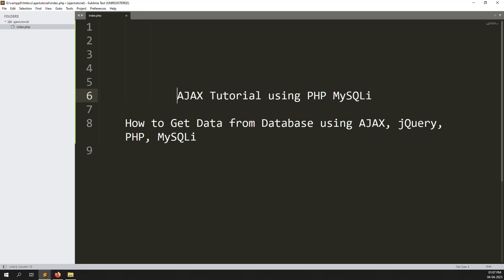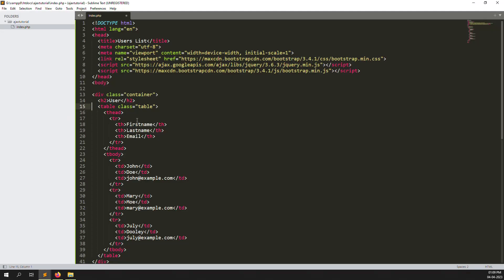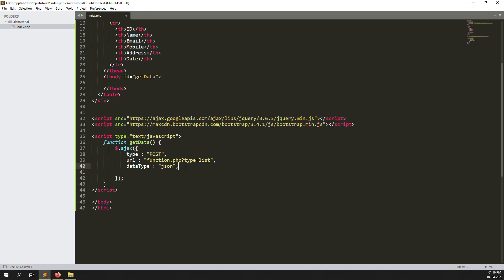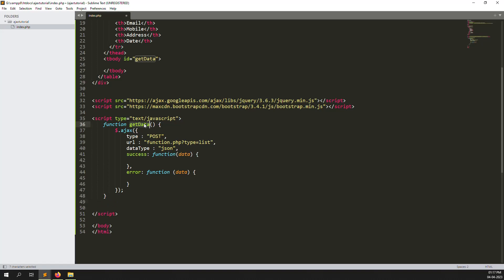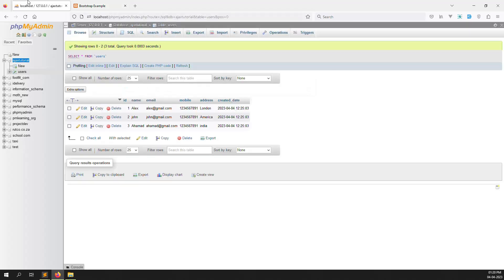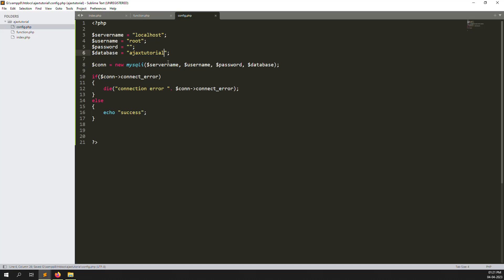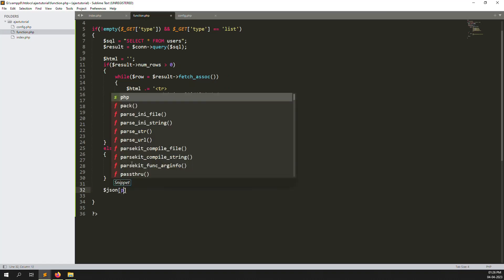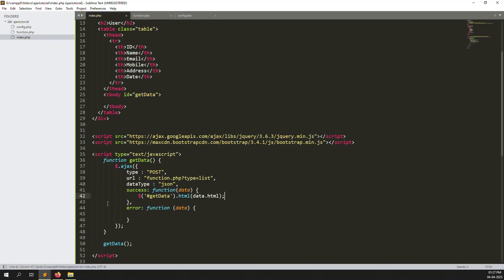How to Get Data from Database using AJAX, jQuery, PHP, MySQLi